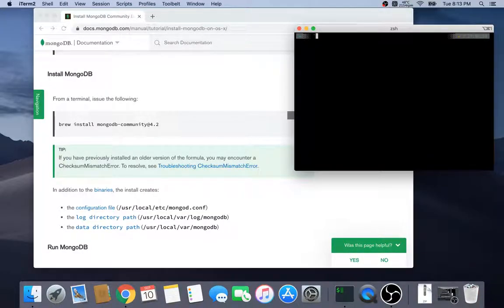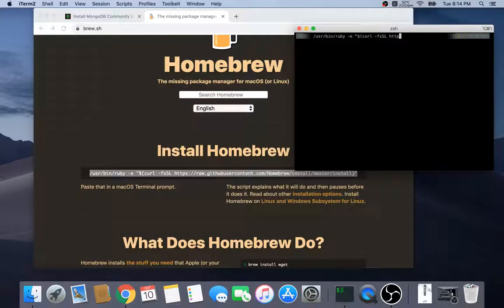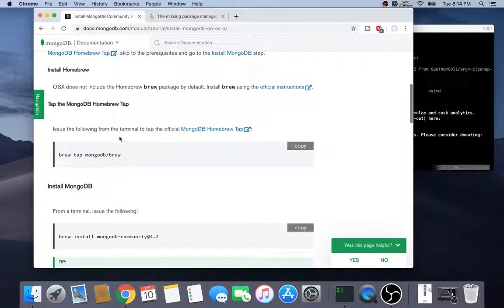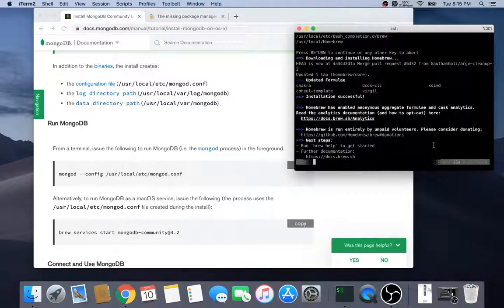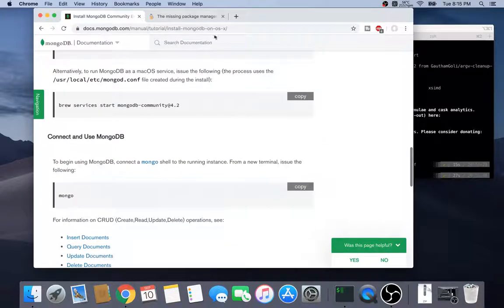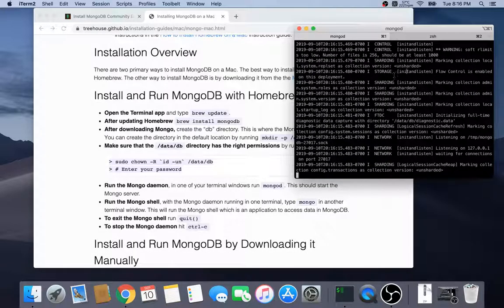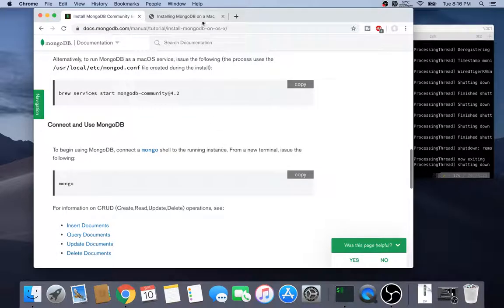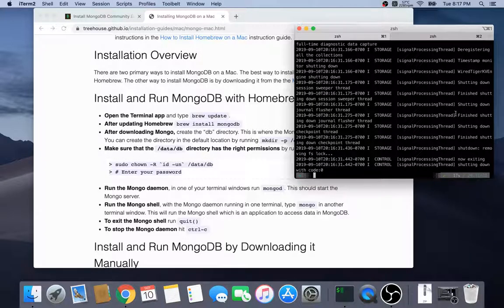install mongodb on mac with homebrew 2019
Install homebrew with mac with terminal

Follow the commands in those two websites. Then you would be good to go.

Remember it's two terminals one for mongod and one for mongo shell.